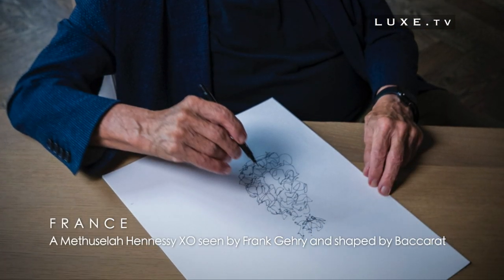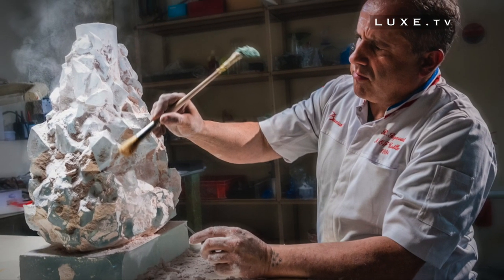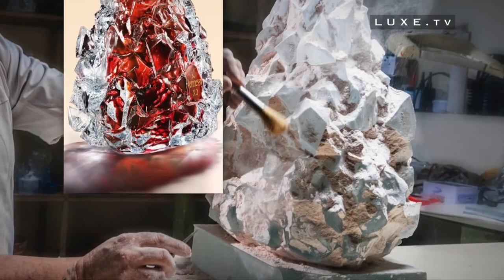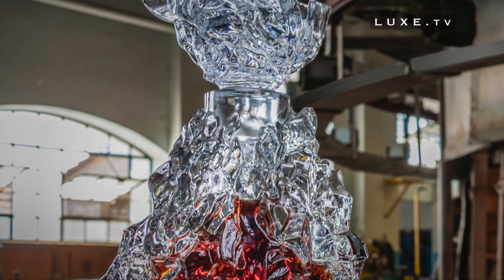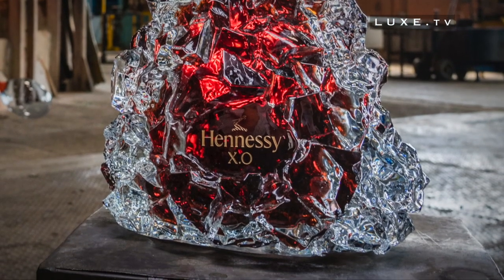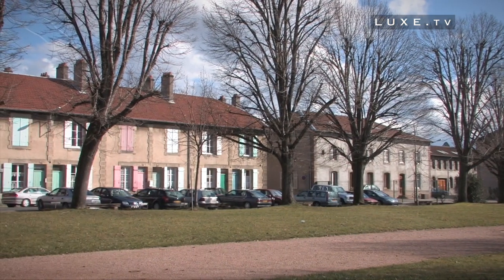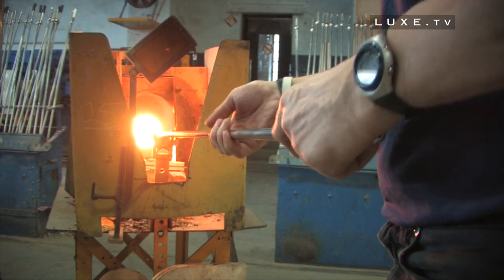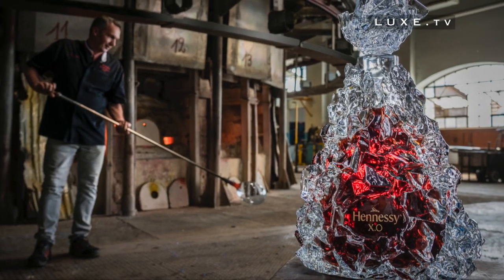Hennessy XO - A Methuselah seen by Frank Gehry and shaped by Baccarat - LUXE.TV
🍸 The Methuselah Hennessy X.O by Frank Gehry is offered in France exclusively at the Samaritaine, in Paris, at a price of € 150,000 each.
Discover the manufacturing secrets in this LUXE.TV video 🍸

Don't forget to activate notifications so you don't miss any of our videos